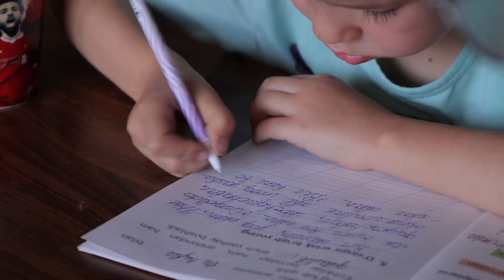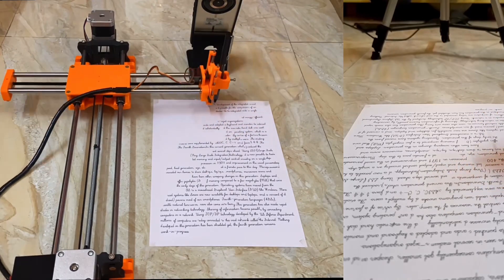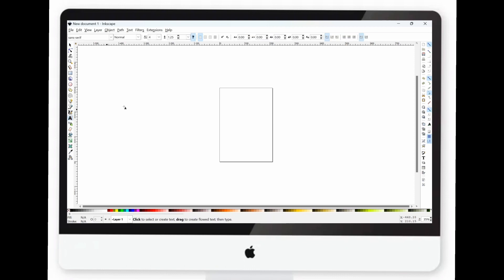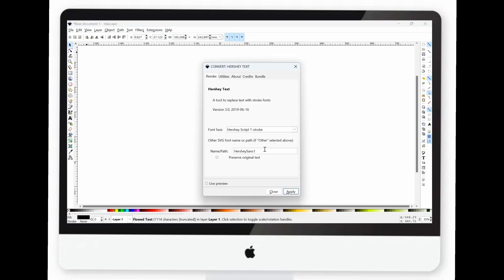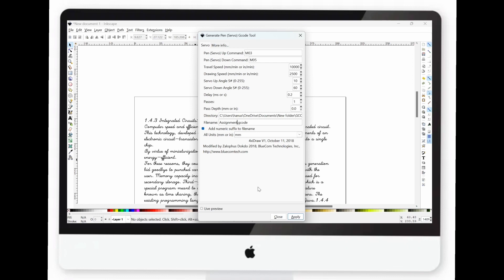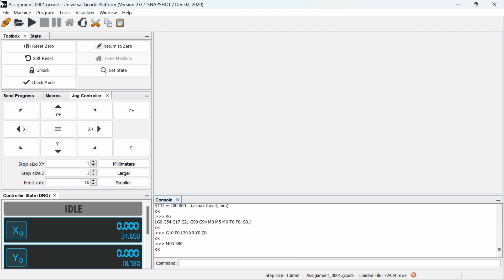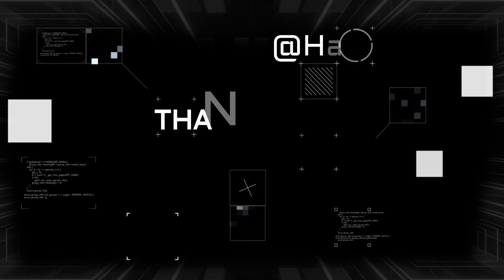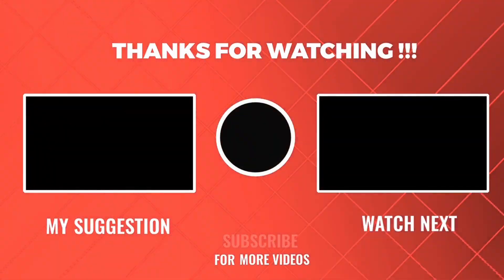Homework Writing Machine: Let Technology Do the Work!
Files to be pasted in the Folder